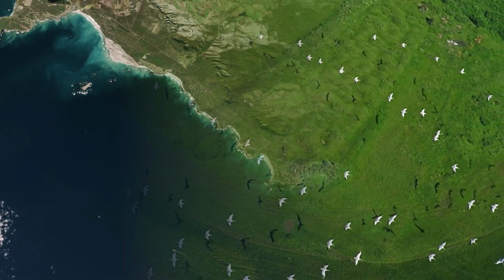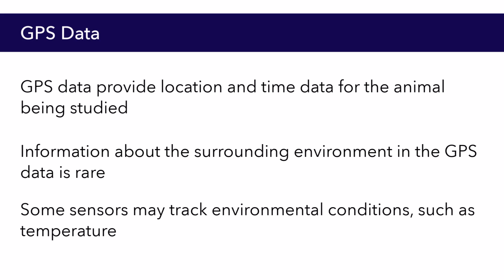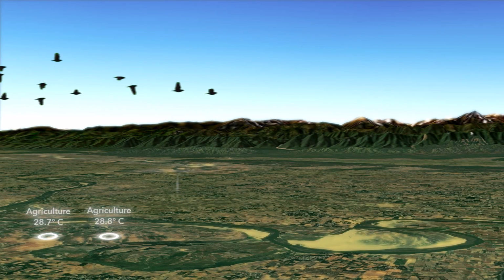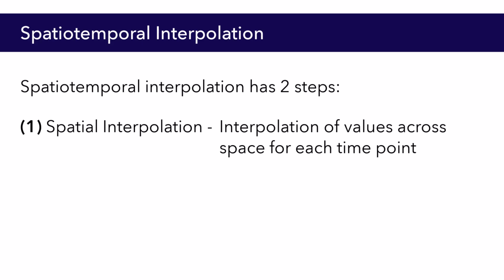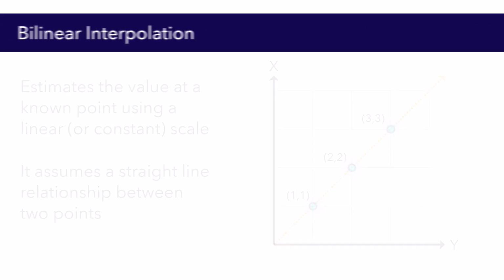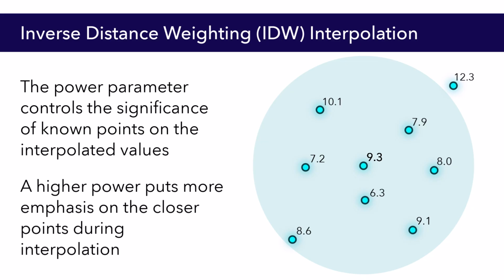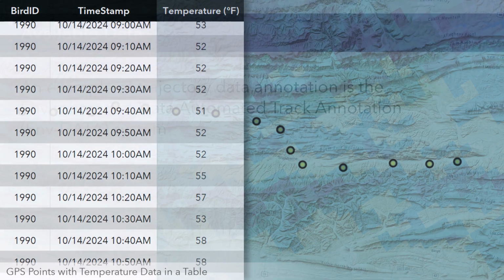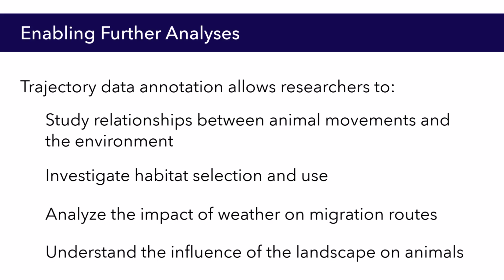Trajectory Annotation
Movement and environmental data often come in different formats and resolutions, requiring a process called trajectory annotation to link them for analysis. By using spatial-temporal interpolation methods, researchers can enrich GPS tracking data with environmental variables, enabling deeper insights into animal behavior, habitat use, and responses to environmental conditions.